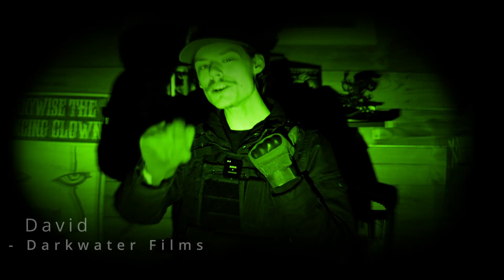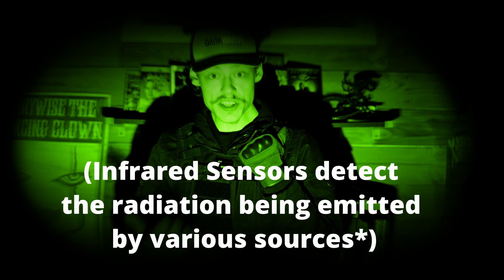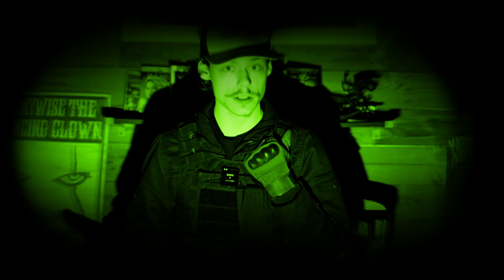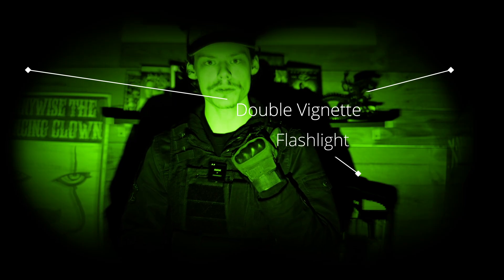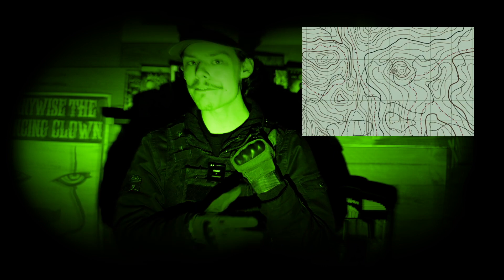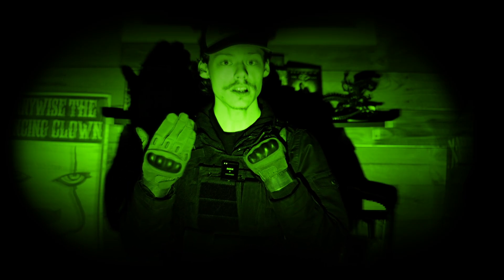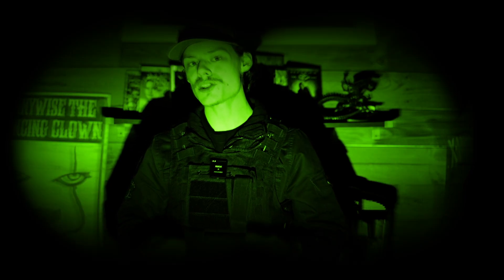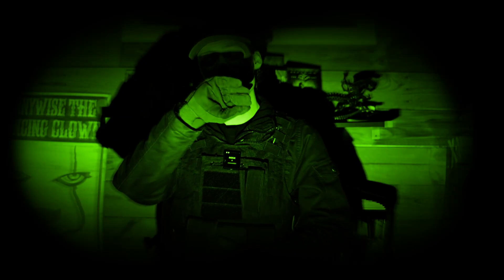Zero Dark Easy: How NVGs Work and Put Them in YOUR Movie!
Many Men and Women young and old all find the novelty of Night-Vision to be one that they've never experienced. Well in todays second video for the week, David from Darkwater Films will simplify how Night-Vision works in real life; and how to utilize that knowledge so YOU can re-create some of your favorite Night-Vision moments!

From Call of Duty to the App Store, Night-Vision appears everywhere as a consistent interest of the public. And here at Darkwater Films, we're no-different! And so, if you've ever experienced the use of Night-Vision systems first hand, be sure to comment about it down below!

Editors Note: I noticed some mispronunciations and other minor mistakes such as saying "Phosphorus" instead of Phosphor. (I wasn't sure which was correct, as there seems to be some debate regarding this?) Anyway, the video itself and the information presented is not incorrect. Especially with the corrections provided within the video in the form of CC corrections and even some explicit text (*) markers on screen.
I will do my best to be more consistent in the future, as these videos take a large amount of time to produce and mistakes like these only delay the delivery even further.
Thank you all so much for your support over the past few weeks! The uptick in activity here on the channel has been absolutely surreal to us and we love each and every one of our subscribers. - David

PSA: This video is NOT intended for audiences that are already knowledgeable on the subject material (Infrared Optics and Image Intensifying Technology), and is meant for aspiring Film-makers, Content Creators and potential NEW Military-Enthusiasts. We apologize for causing any confusion amongst the Mil-Sim community.

Chapters:
00:00 - Intro and Credits
00:20 - Explanation
02:25 - Blooper and Outro

Zero Dark Thirty - Universal Pictures (all rights) -